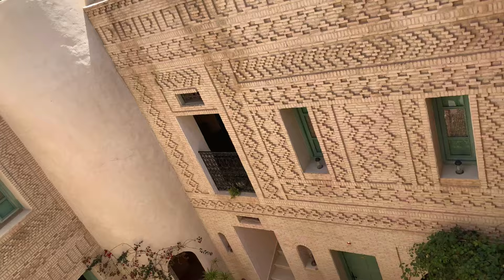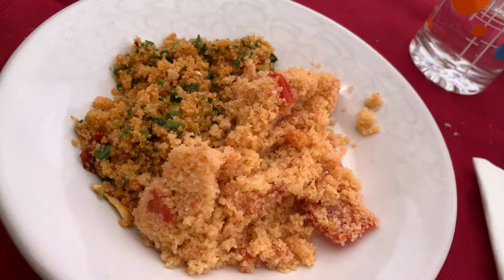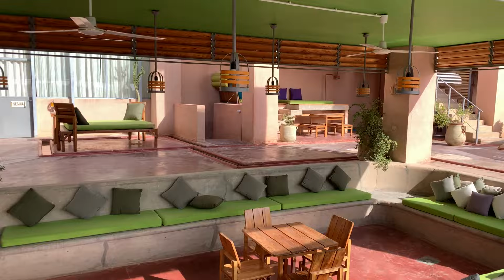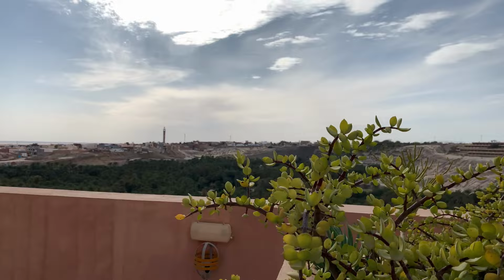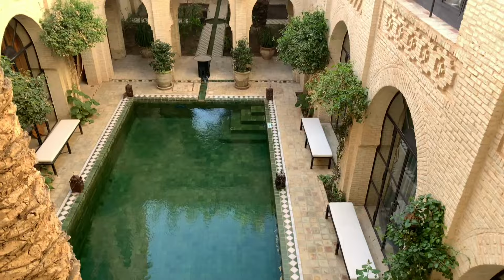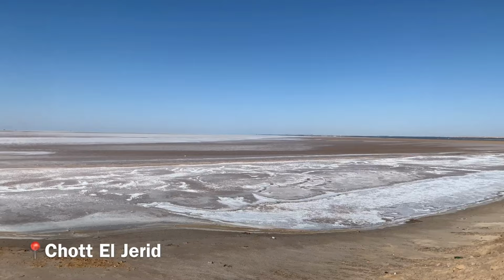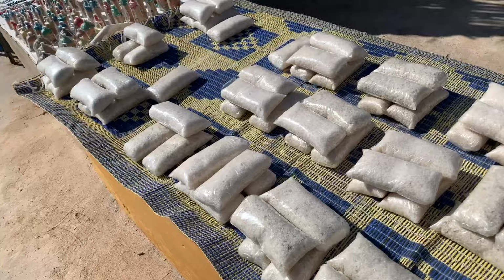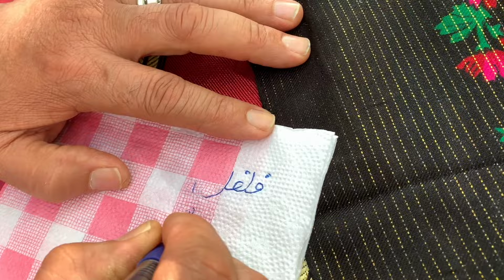TOZEUR TUNISIA - BEST FOOD and PLACES TO STAY - Travel Vlog 2019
In this vlog, we are in Tozeur, Tunisia to discover the best places to stay and eat. We visit a riad, a homestay, and a contemporary eco-hotel in the desert. Lastly, we head into the desert to visit nearby Chott el Djerid, a majestic dry salt lake.

This video is sponsored in part by Off Season Adventures and Discover Tunisia.  Check them out for more information.

Featured in this video:
0:38 - Dar Saida Beya -  A beautiful riad / guesthouse with rooftop views of Tozeur

1:43 - 4:12 Tunisian Cuisine at Dar Abdel - Delicious six course homemade Tunisian cuisine in the local guesthouse Dar Abdel. The property features beautiful guesthouses with the welcoming hospitality of Tunisia.

4:21 - 7:32 Dar HI
Stunning contemporary eco-hotel overlooking the oasis. The design of the hotel is unlike anything we have seen, with circular rooms, colorful decor, and unique details.

8:30 - 9:09 Dar Tozeur - Beautiful riad in the center of the old medina of Tozeur.
9:10 - 10:40 Medina of Tozurer
11:09 - 13:25 Chott el Djerid - Salt lake desert
13:26 - Sahara Desert - We explore the rock formations and caravan city in the Sahara
14:46 - Hookah / Shisha and learning Arabic